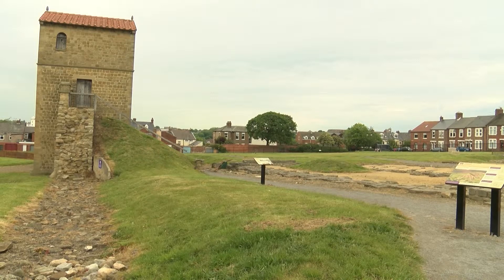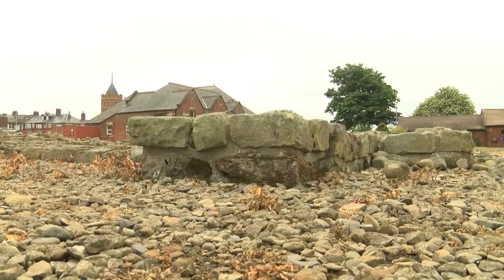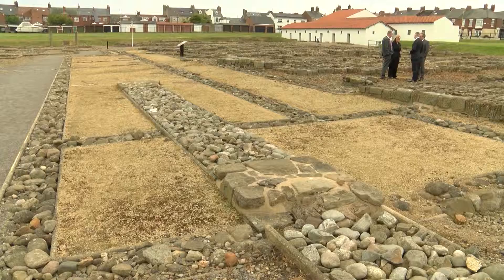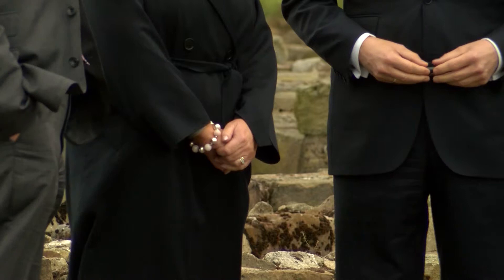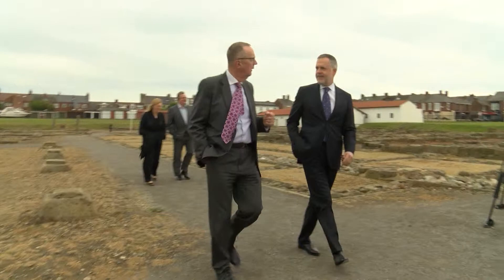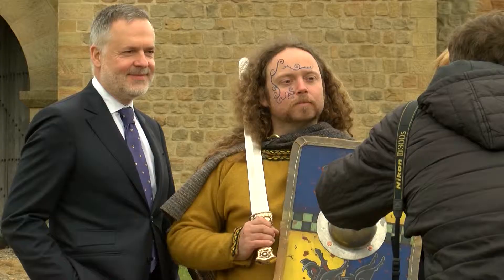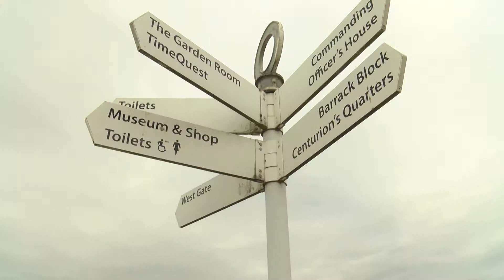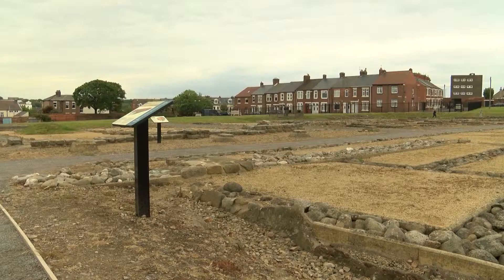The Director Of The British Museum's Mission!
The Director of the British Museum is visiting museums around the North East, on a mission ✊ to bring the importance of historical storytelling into the modern day! ✨